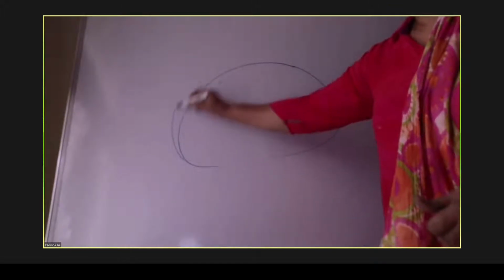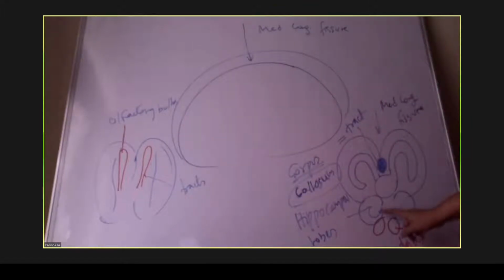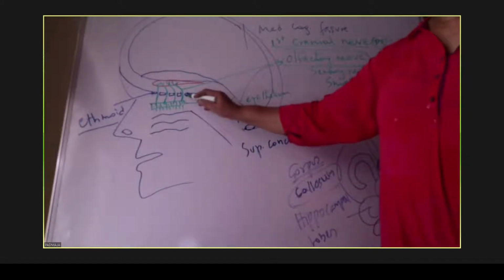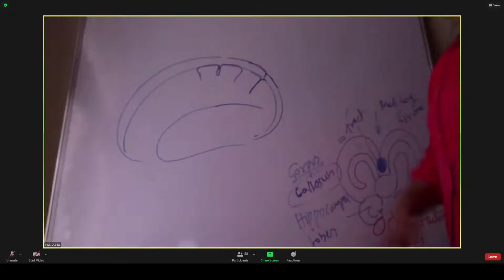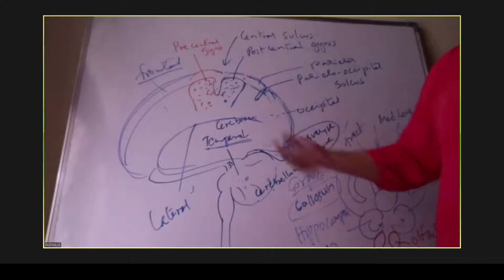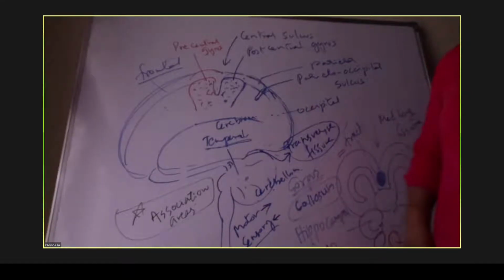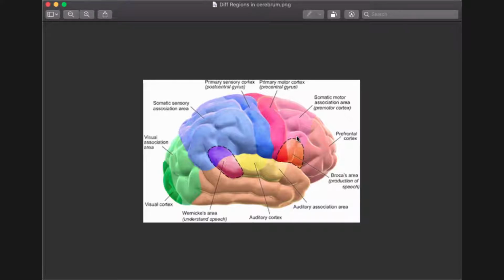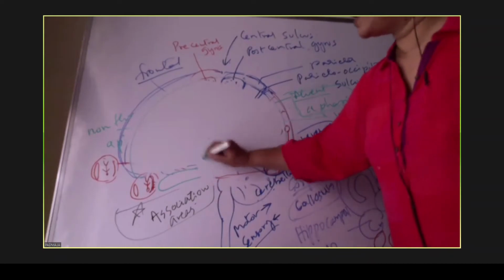Zoology-24/06/21(Morning)-Neural Control and Coordination-Forebrain up to Parts of Cerebral Cortex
Forebrain- Cerebrum, Sulci, Gyri and Lobes; Motor and Sensory Regions of the cerebral cortex.